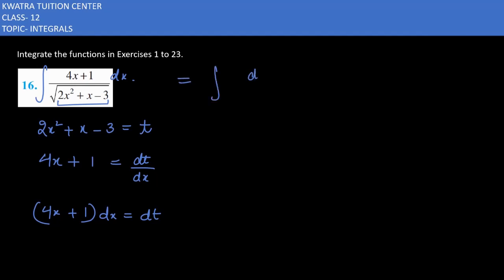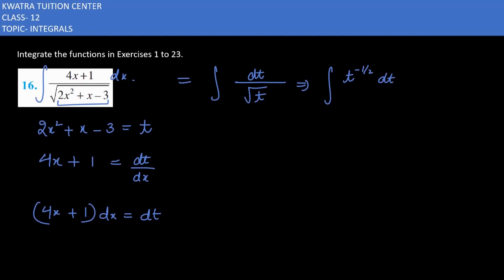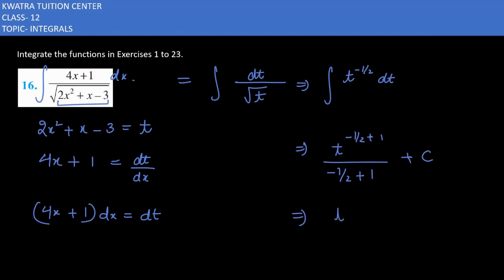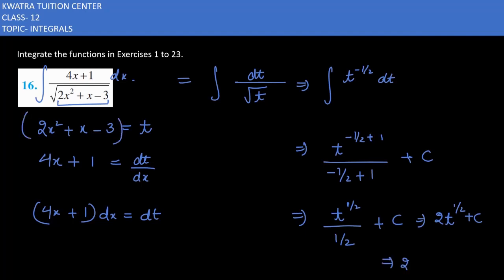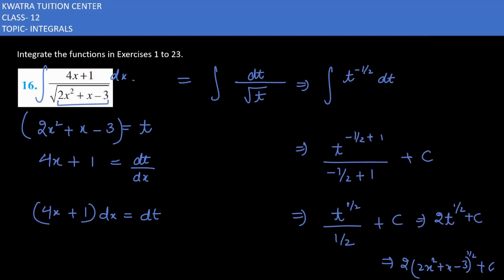Integrate the functions 16. 4x+1/ root 2x^2+x-3 || Ex 7.4 Class 12 Mathematics NCERT Solution